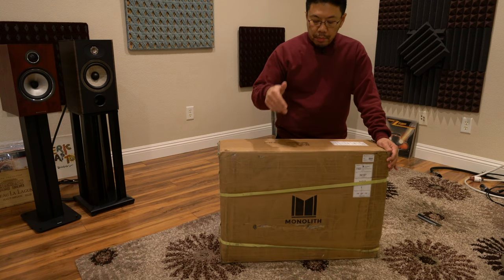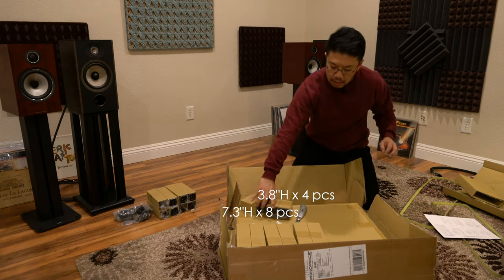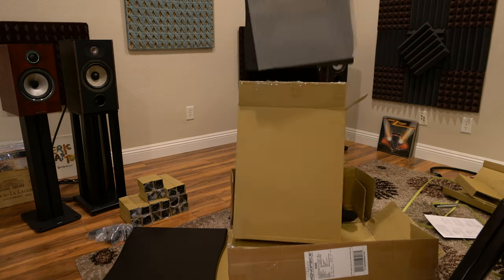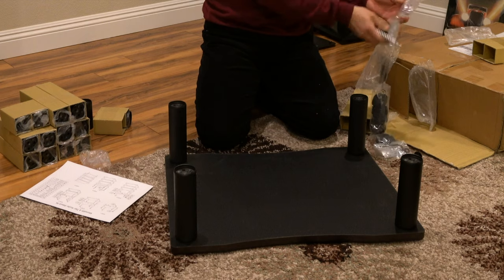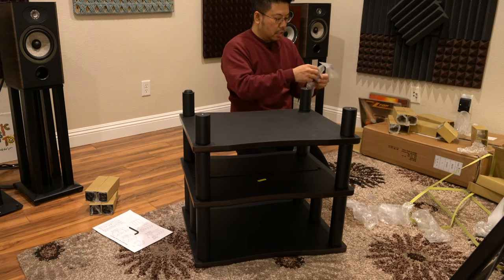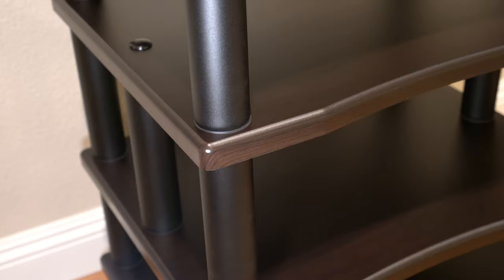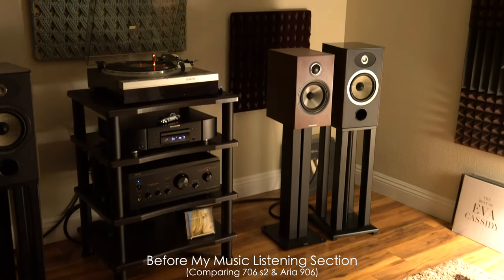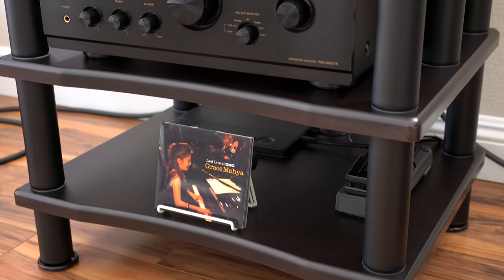Monoprice Monolith XL Audio Stand, Set Up & Quick Review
Update 12/22/2019
I filled all the poles with hobby sand last week, which makes it really sturdy and super solid.

Monolith 4 Tier Audio Stand XL
Price: $149 (Dec, 2019)
Overall Rating: ⭐️ ⭐️ ⭐️⭐️⭐️

Pros: Build Quality, Price To Quality Ratio.
Cons: None At This Price.

Build Quality: ⭐️ ⭐️⭐️ ⭐️⭐️
Sturdiness:⭐️ ⭐️ ⭐️⭐️⭐️
Functionality: ⭐️ ⭐️ ⭐️⭐️⭐️
Sound Improvement:⭐️ ⭐️ ⭐️ ⭐️⭐️
Price: ⭐️ ⭐️ ⭐️ ⭐️⭐️

Focal Aria 906
Denon PMA Integrated
Marantz UD7007
Magnussen Alton Table
M6 Solid Spikes
AudioQuest King Cobra RCA
Canare 4S11 Speaker Cables
KnuKonceptz Banana Plugs
Parts Express Banana Plugs
AudioQuest Type 4 Cables
AudioQuest Banana Plugs
AudioQuest Big Sur RCA Cables
AudioQuest Cables

Focal Aria 906
Denon PMA Amps
Magnussen Alton Table
M6 Spikes
KnuKonceptz Banana Plugs
AudiioQuest Banana Plugs